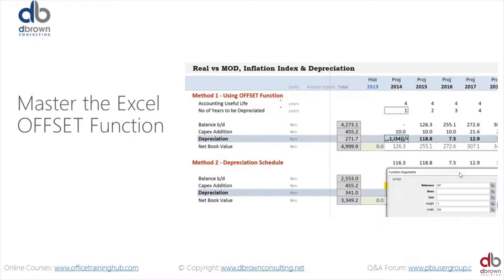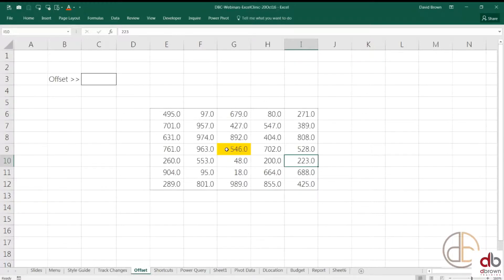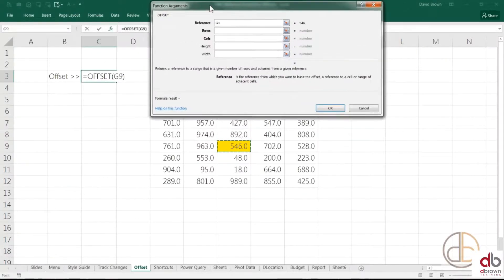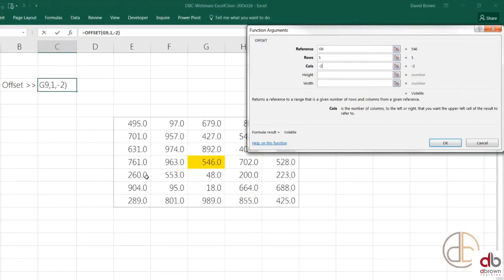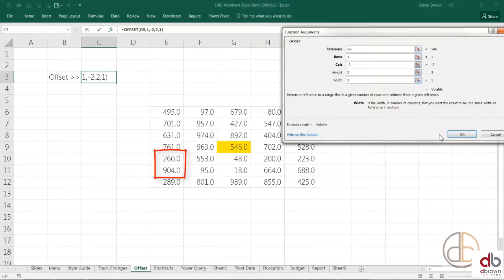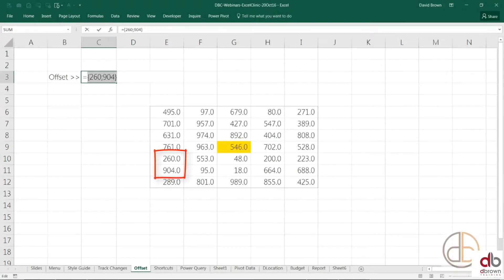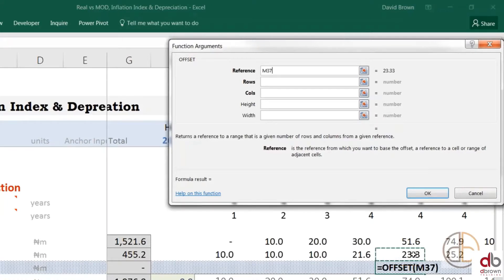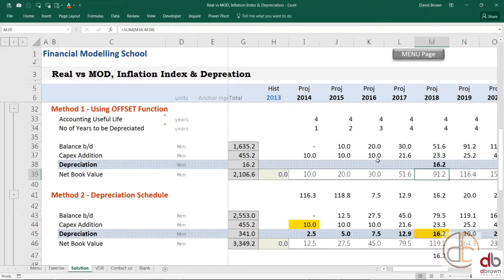Master the Excel OFFSET Function for Depreciation and other advanced uses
The Excel OFFSET Function is a volatile function, which means it has a temper!! It constantly recalculates every time an action is performed in Excel. But it is a super powerful function when you know how it works.

This video will teach you in simple steps how the function works and why you should add it to your Excel Guru toolkit.